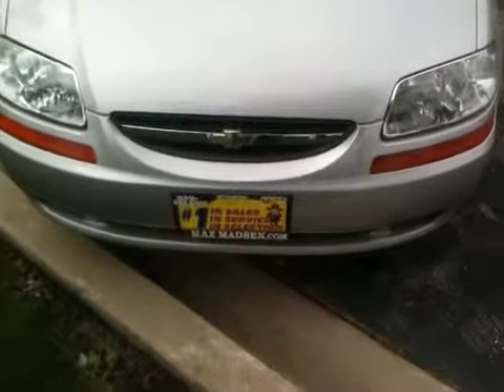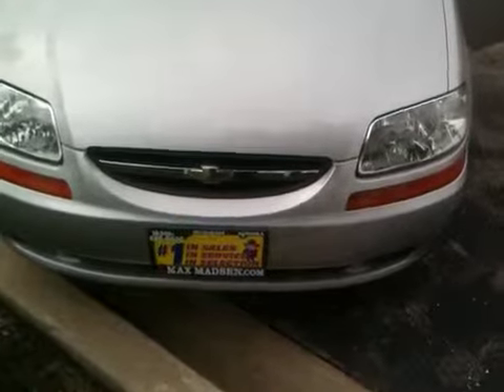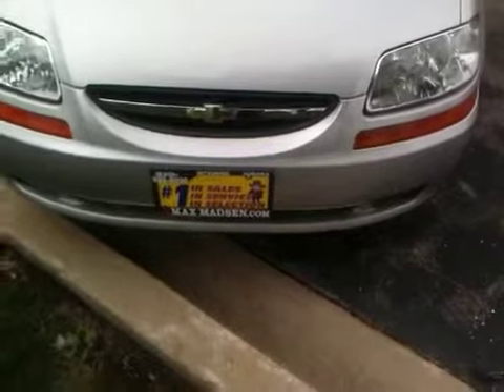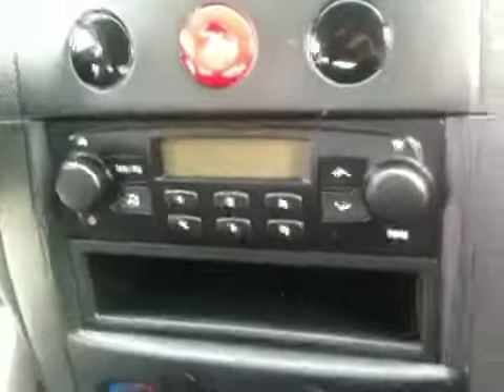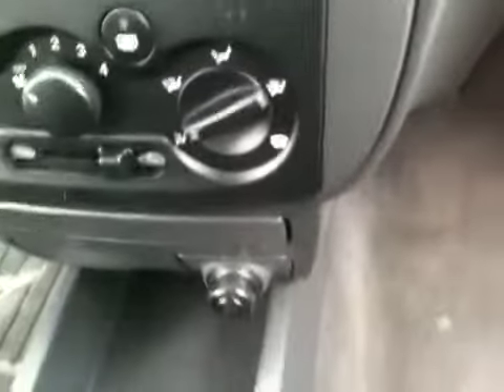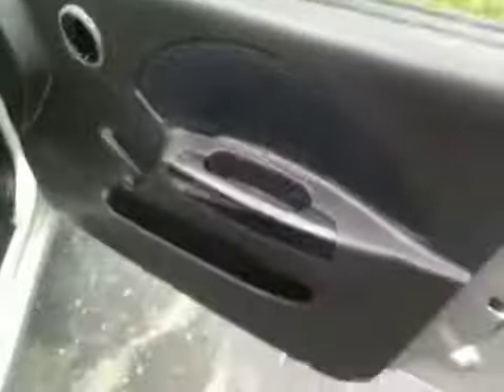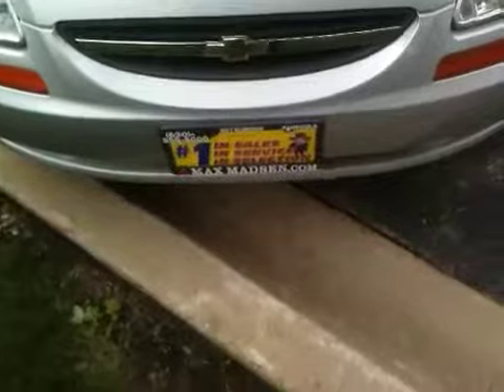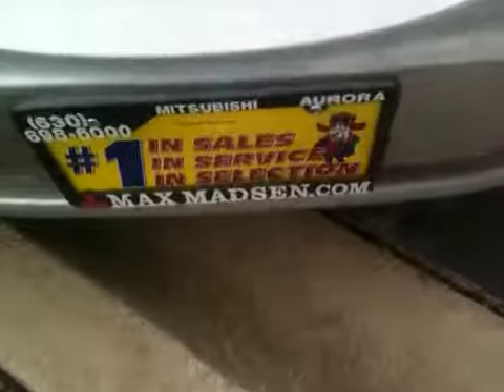Max Madsen Mitsubishi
2008 Chevy Aveo